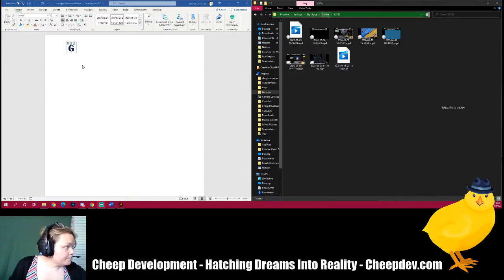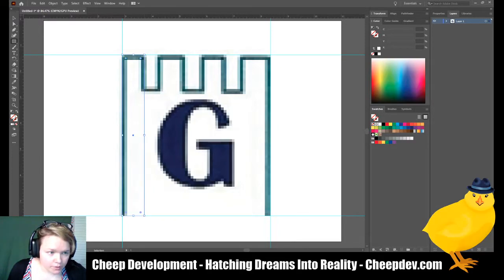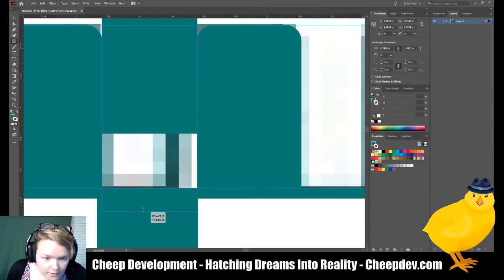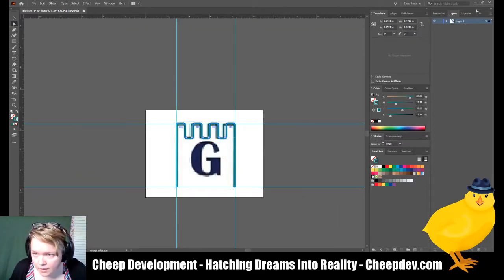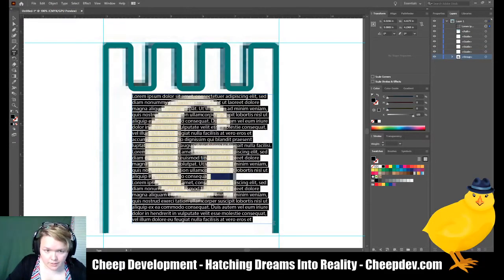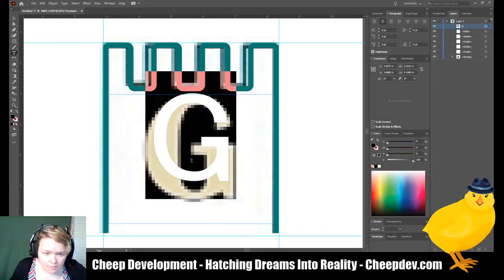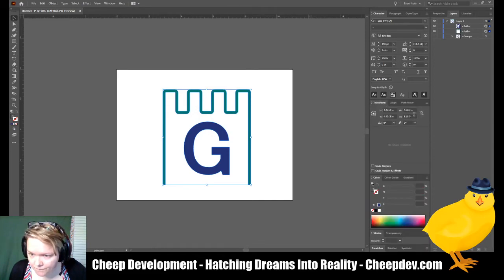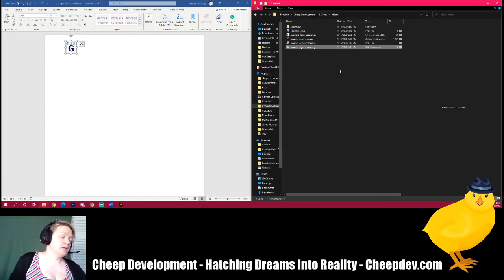Logo in Word? Make It VECTOR - Cheep Tips & Tricks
We're going over how we can take a logo inside Microsoft Word and UPGRADE it to a vector image using Adobe Illustrator. Having properly formatted large format vector source files for your logos and brand elements is very important.

Vector-based files can be sized up or down for ANY use, from a tiny website icon all the way up to a highway billboard. Maybe you aren't ready for a billboard right now, but you want to make sure you set yourself up for success in the long term by doing it RIGHT the first time!

Need your logo in a specific format for a commercial printer, embroidery project, or website banner? You don't have to know raster from vector or what resolution goes where! You always get full access to any source files and assets that we create, plus we've got solutions for branding that even beginners can manage. We do everything from logos and letterhead, to full websites and mobile applications!